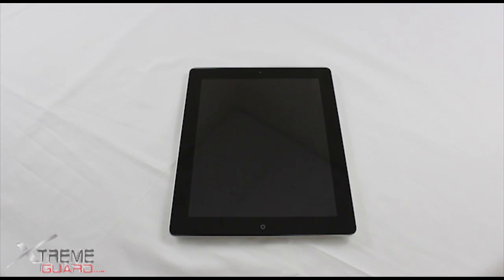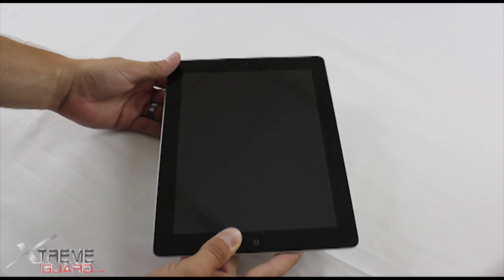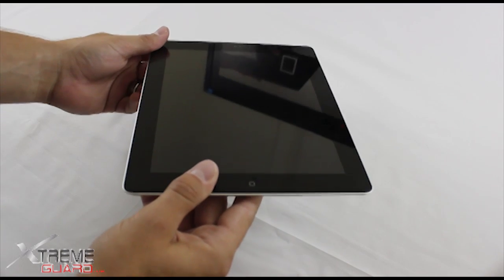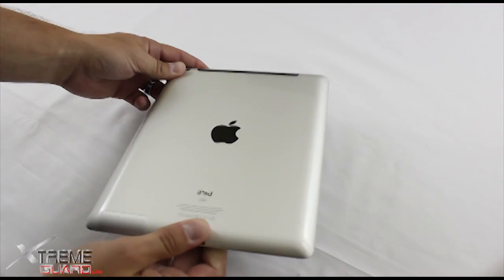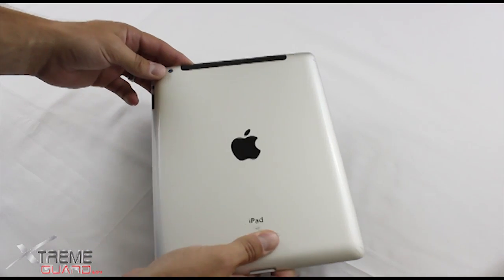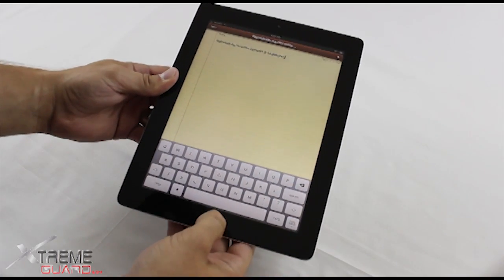Apple iPad 3 with XtremeGuard Screen Protector and Full Body Shield Post Install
This is an Apple iPad 3 with an XtremeGuard screen protector and Full Body Protector applied.
The screen protector goes on clear and does not yellow.  The guards are precision cut to have a custom fit to the iPad 3 screen and back.